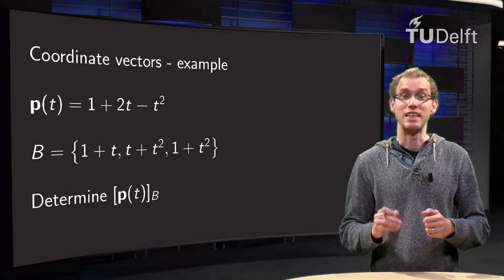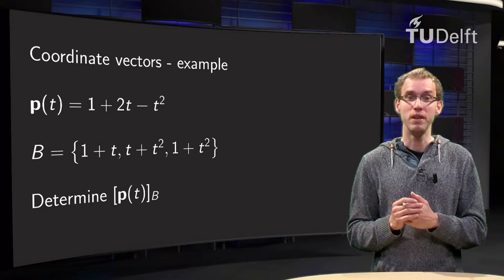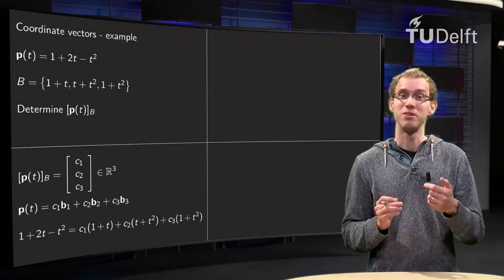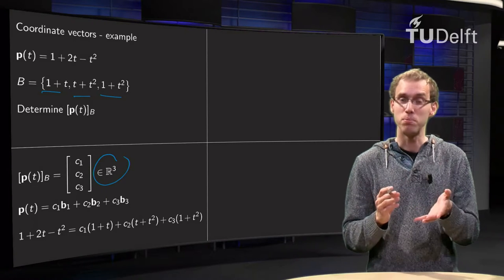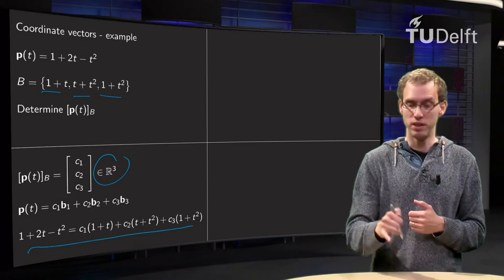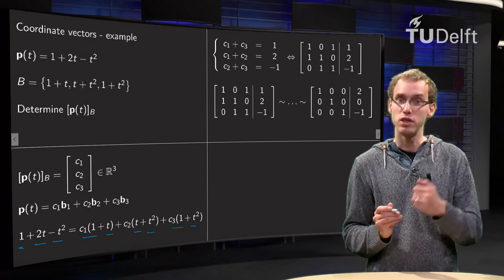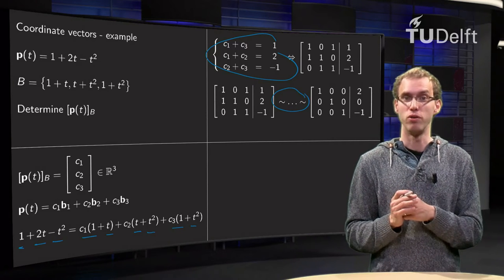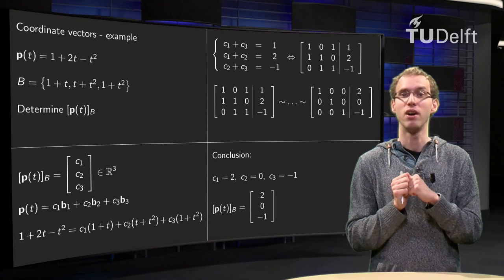Coordinate vectors - example